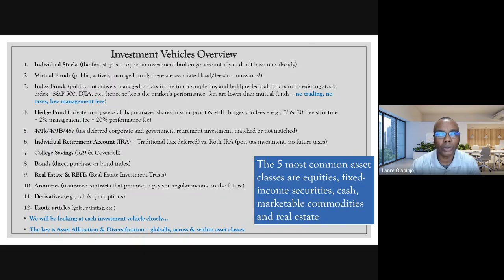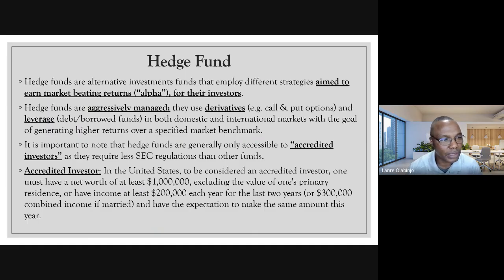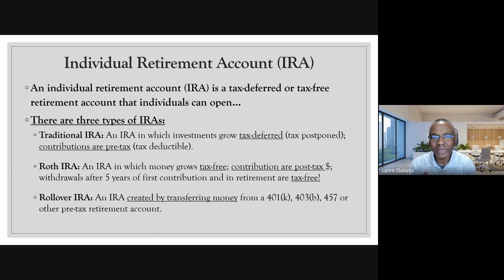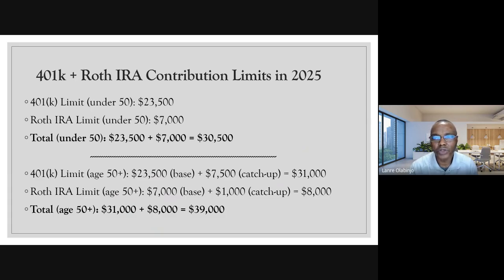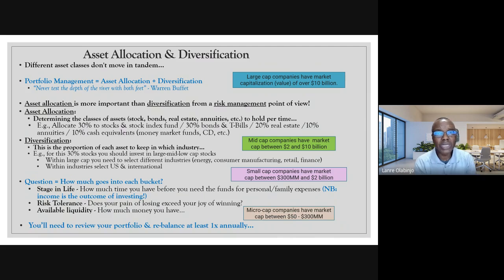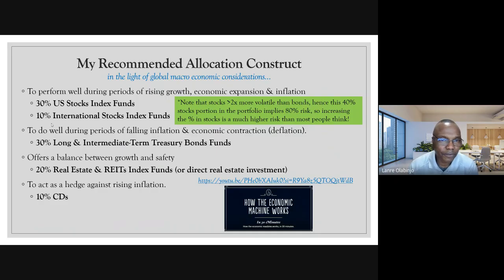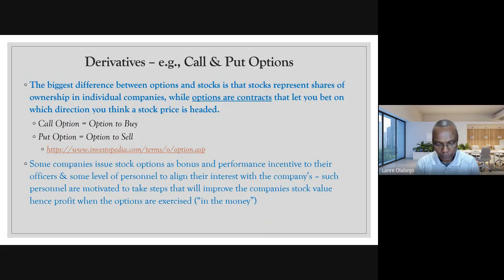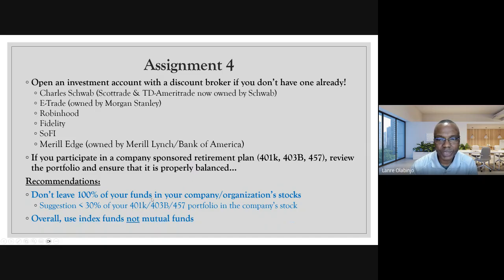Money IQ - Investment Vehicles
Financial Literacy Training. Money Management. Financial Intelligence and Skills. Money Mindset Education. Principles of personal finance & money management for individuals and couples.